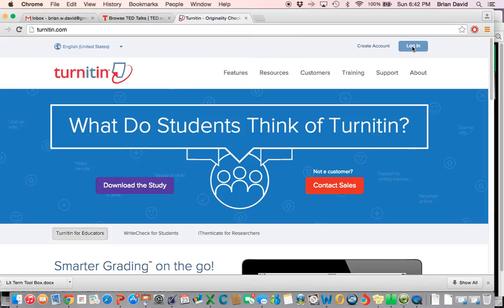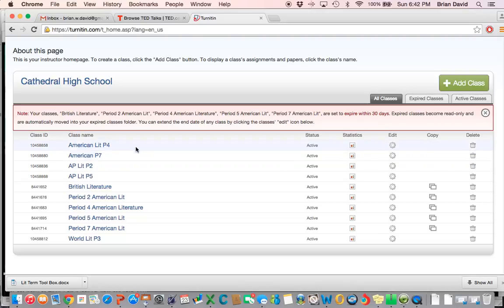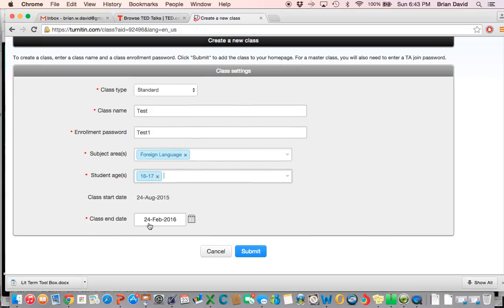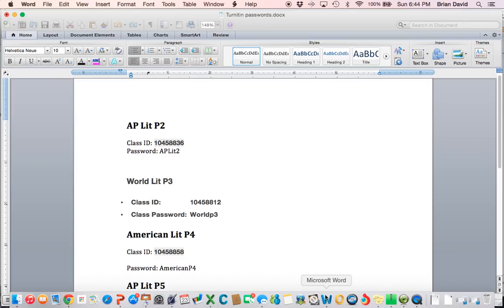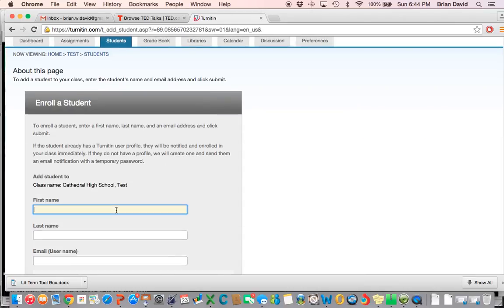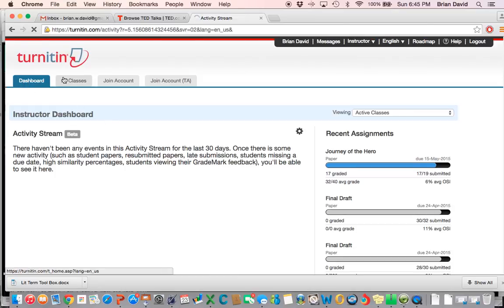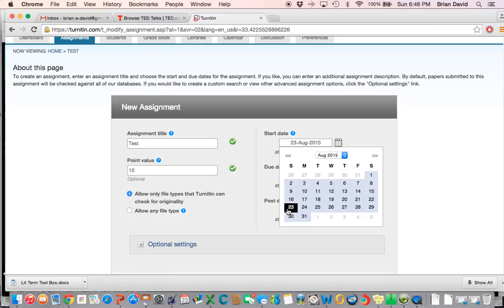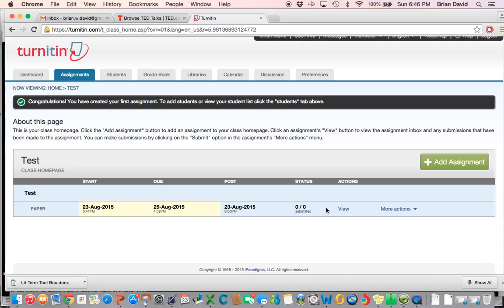Turnitin Instructions for Login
Quick video explaining how to log into Turnitin.com. Instructions are also there for creating a class and adding an assignment.